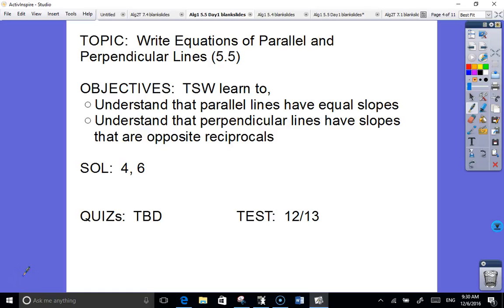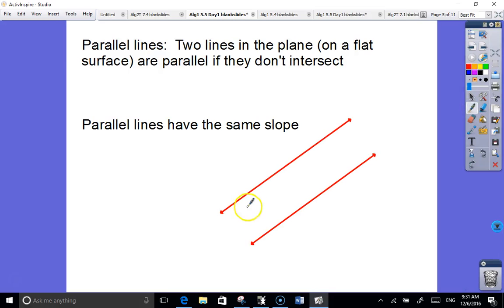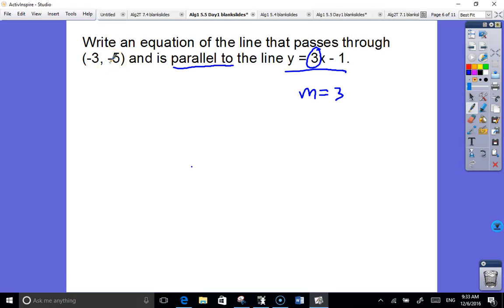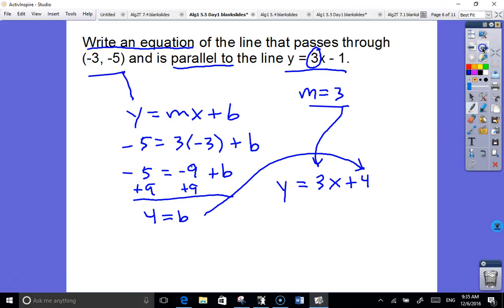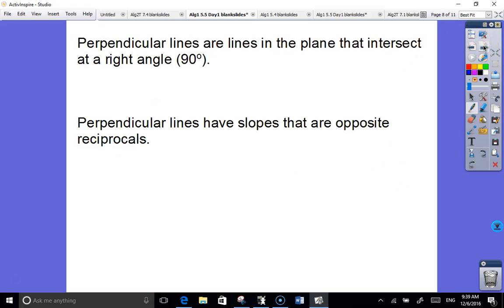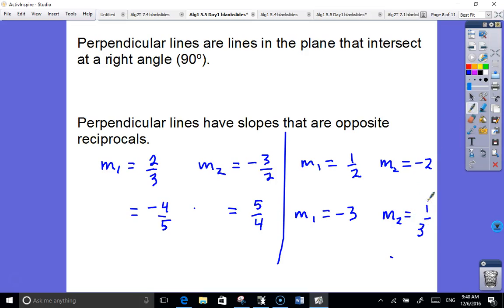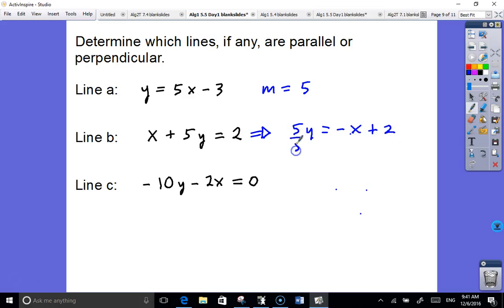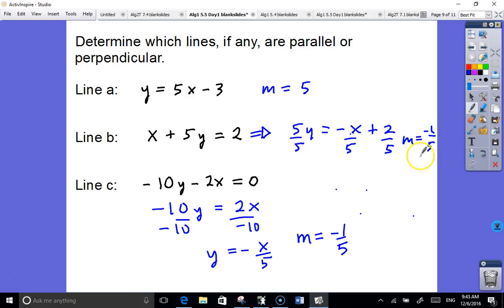Mr Callahan, Math Teacher, Tabb High School